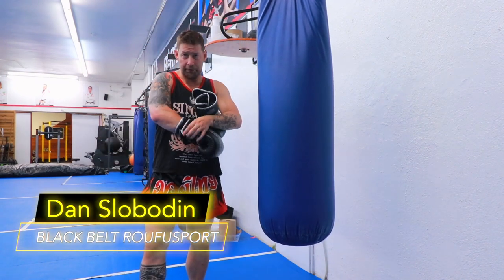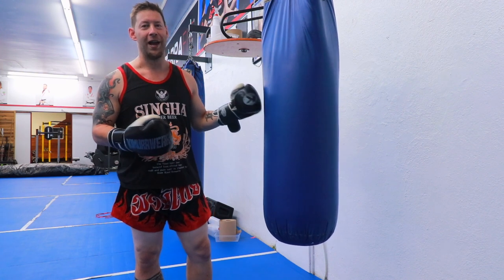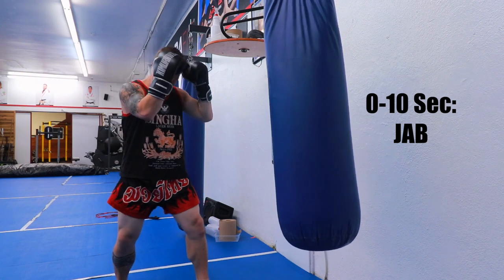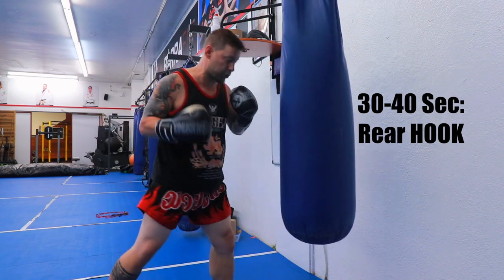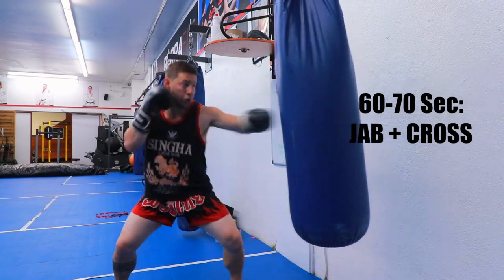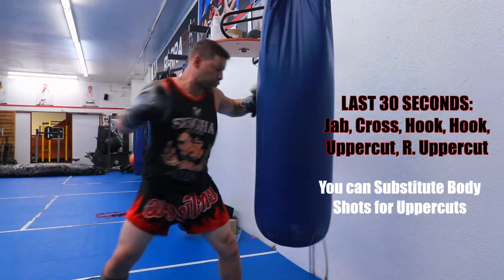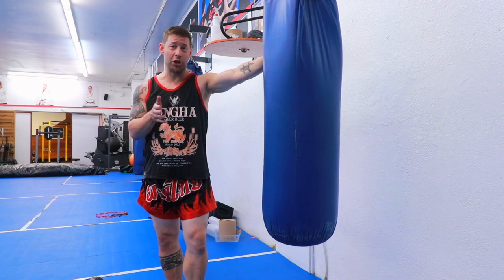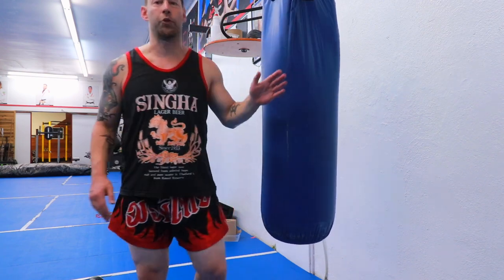START HERE - Heavy Bag WARM UP ROUND for Beginner to Pro!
Stop wasting time in the gym!

One of the biggest mistakes I see people make is solo training without any sort of structure. So, I made this video as a reference for a way to start of your training session. This is Boxing (hand only) but this two minute heavy bag round can be used for Nak Muay and Kickboxers as well!
This is a pretty straight forward and simple concept but there is room for more advanced applications and techniques!

This warm up makes for a pretty good boxing workout for beginners as well.

If you want more structured heavy bag round boxing rounds let me know!